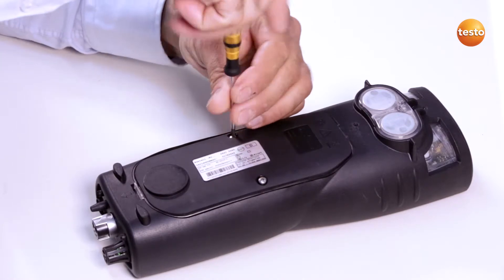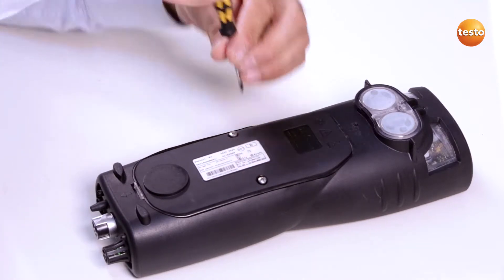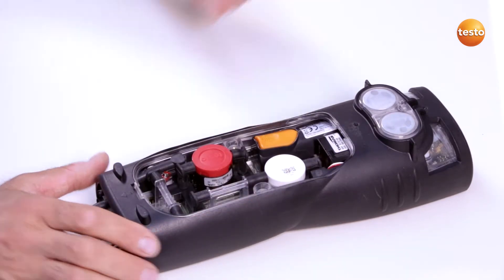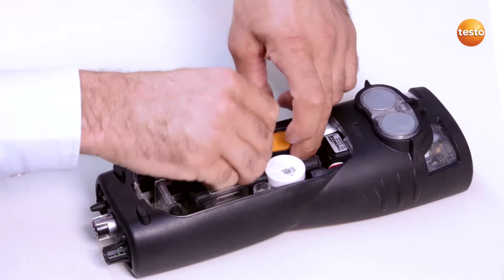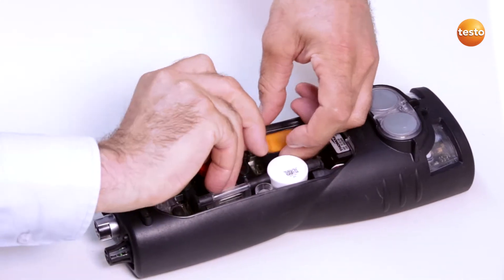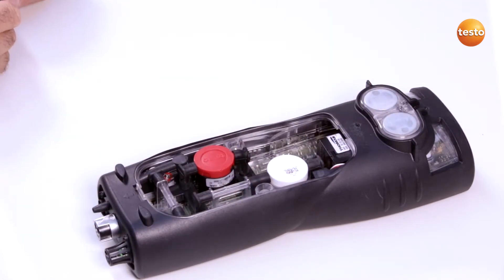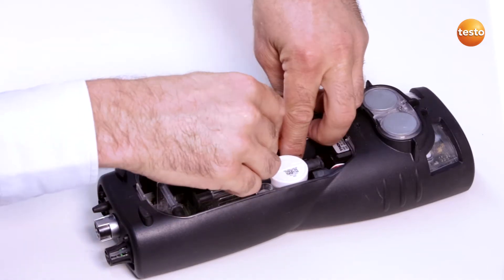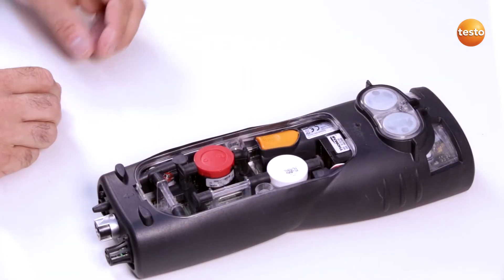testo 340: replacing the rechargeable battery (12/12) | Be sure. Testo